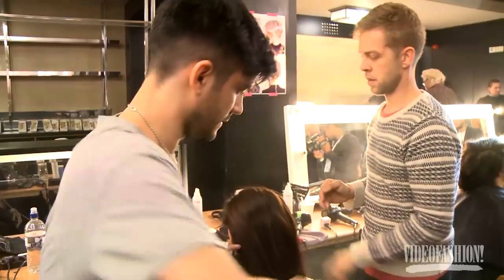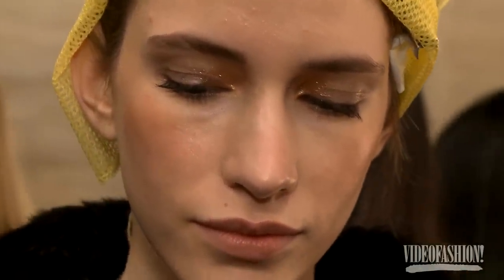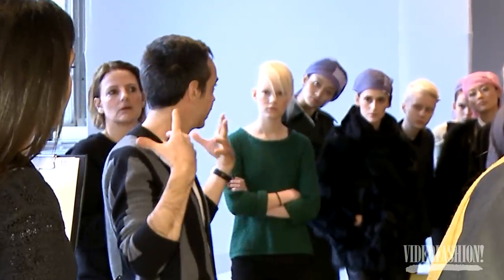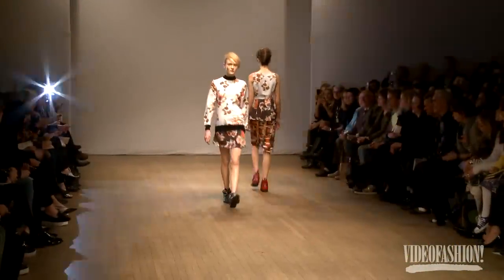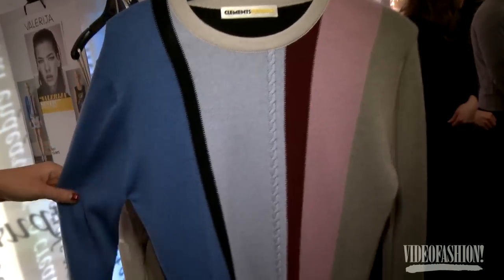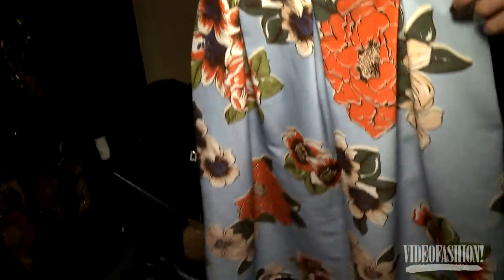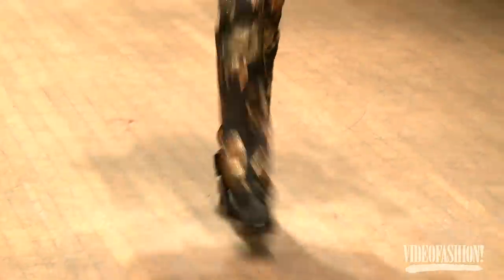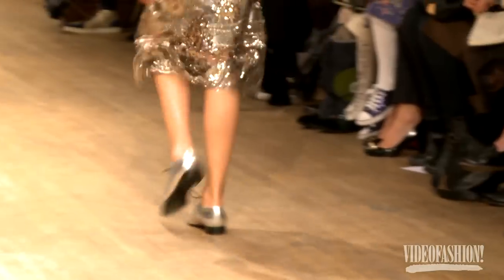Clements Ribeiro Autumn/Winter 2013-14 Videofashion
The husband-and-wife design duo of Clements Ribeiro hit the open road for Fall 2013 inspiration. Their signature eclecticism picked up touches of the American West and Inacio Ribeiro's native Brazil, styled with a sporty, punky attitude.